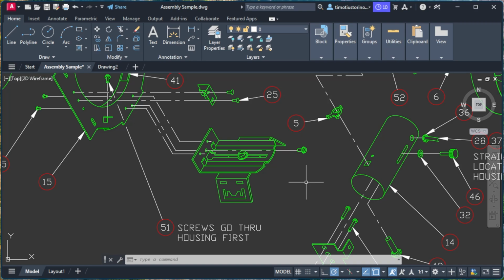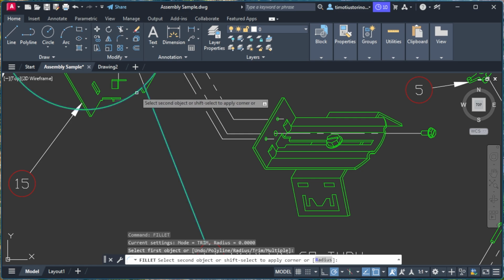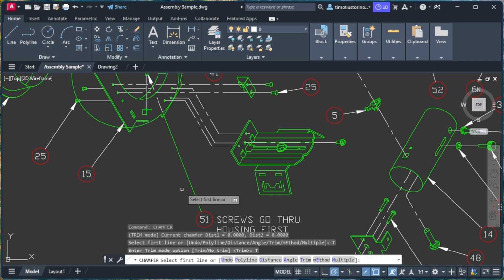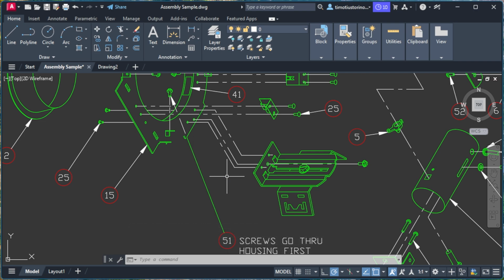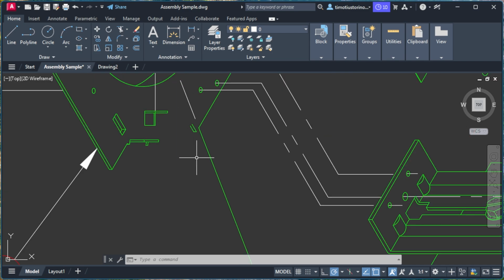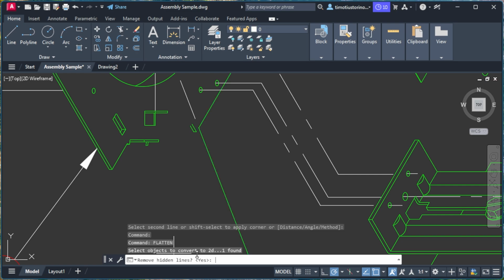How to Fix Fillet and Chamfer Not Creating Clean Corners [2026 GUIDE]